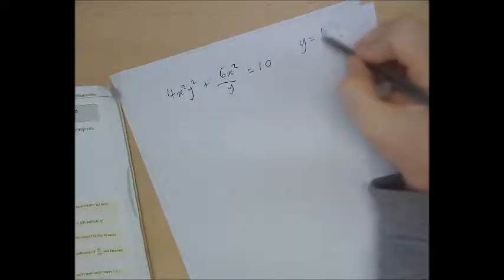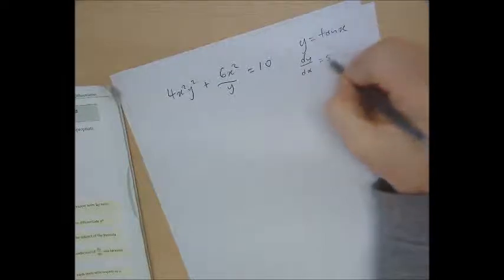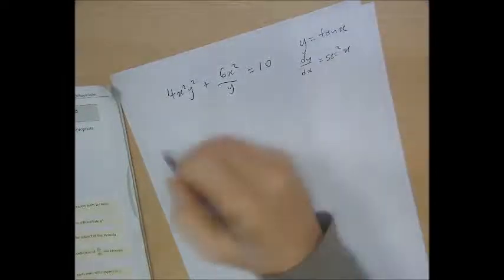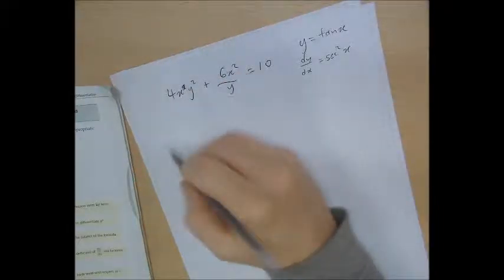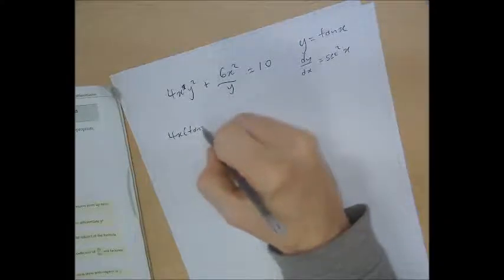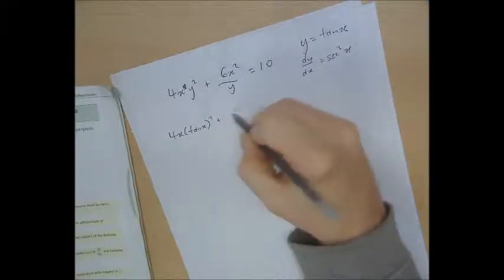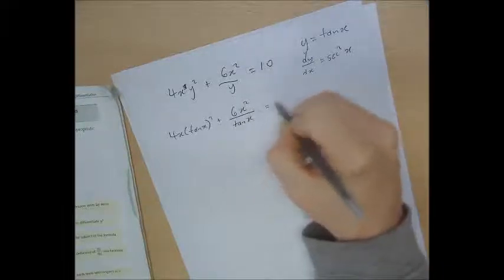C4 4B Implicit differentiation Part 1